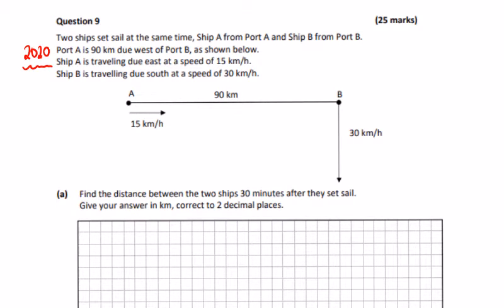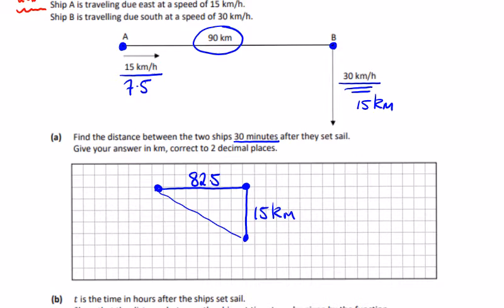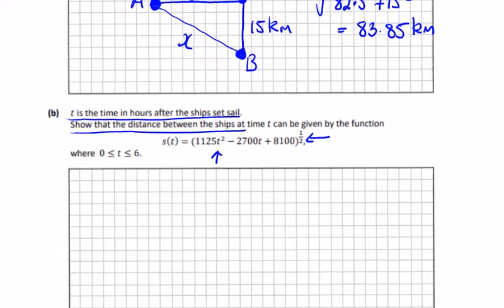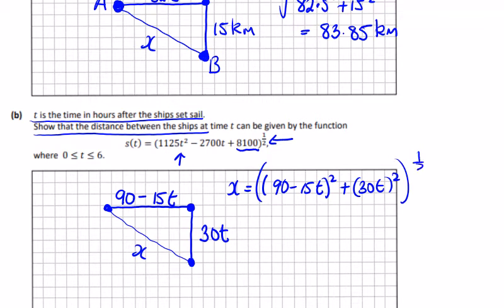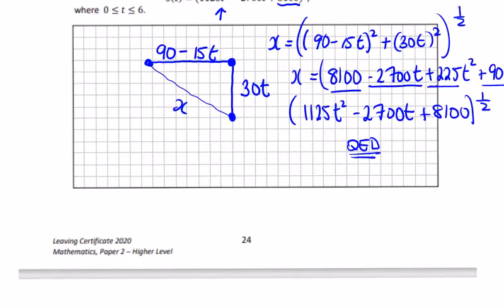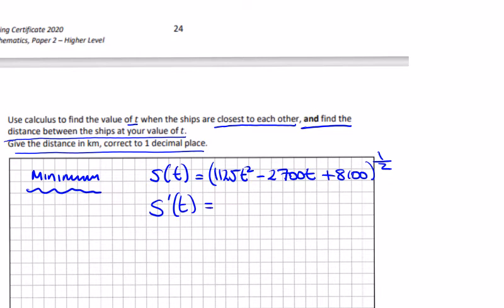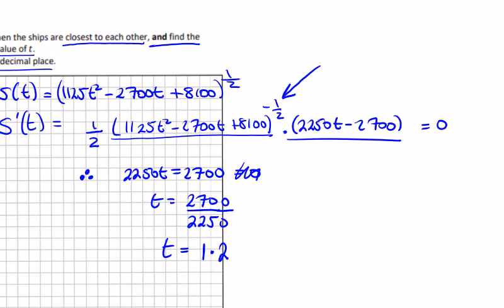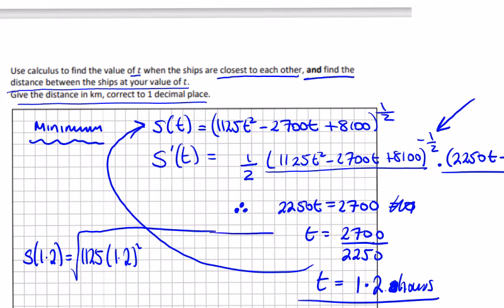2020 Q9 P2 Trigonometry - Functions